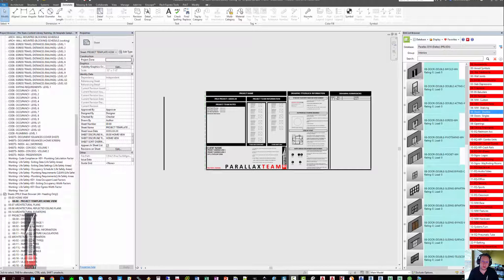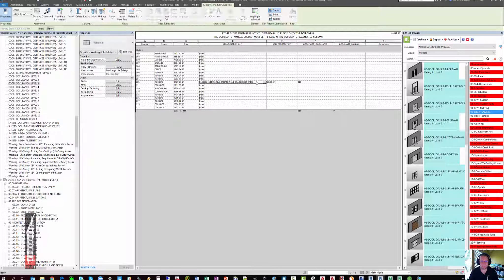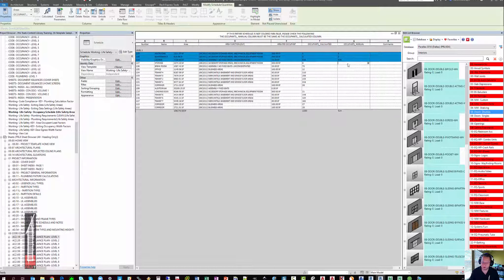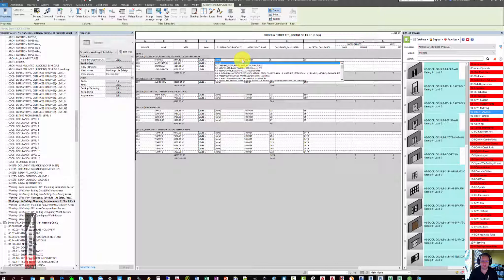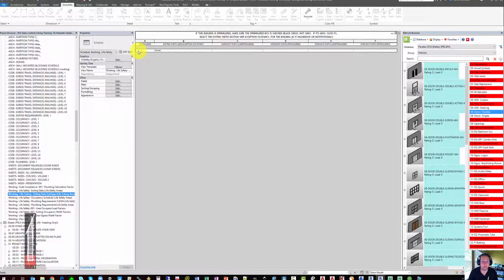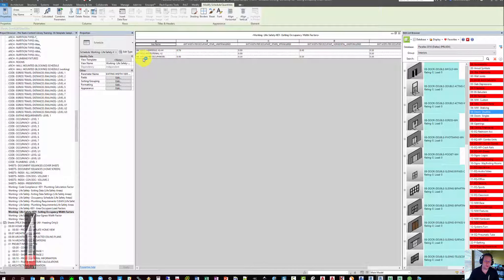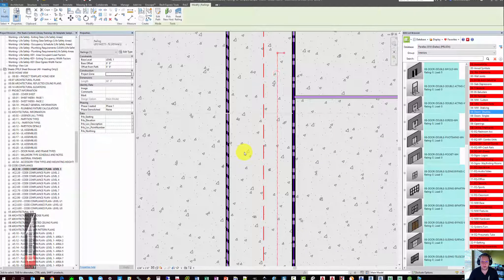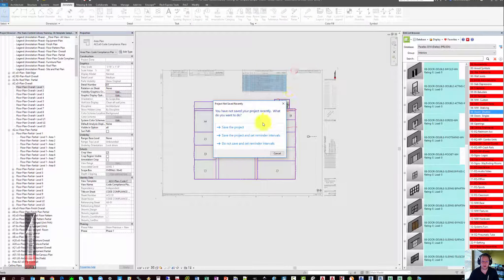Prlx Team-Project Template-10.02- Workflow- Code Compliance- Areas